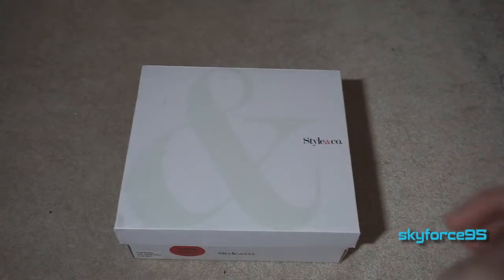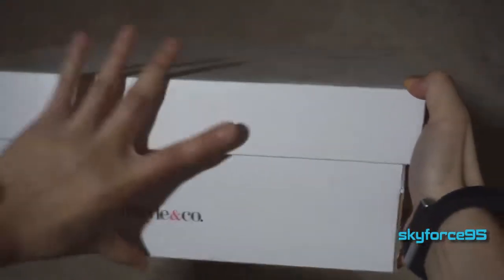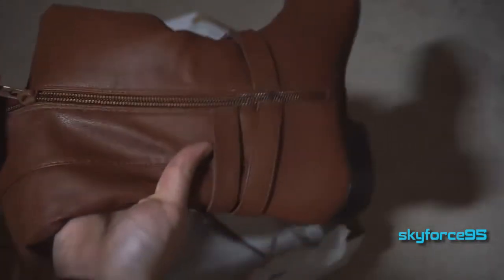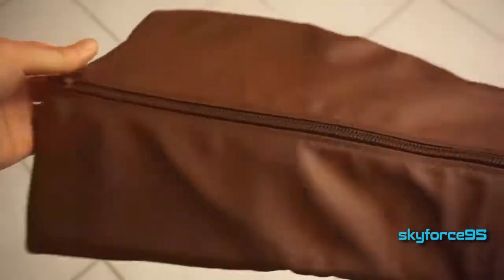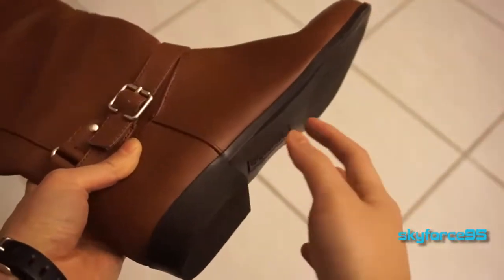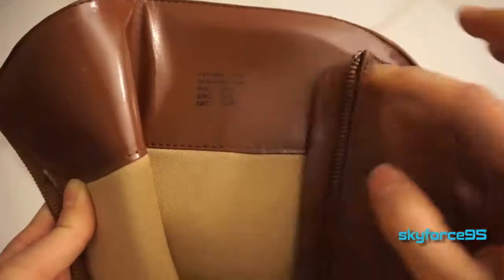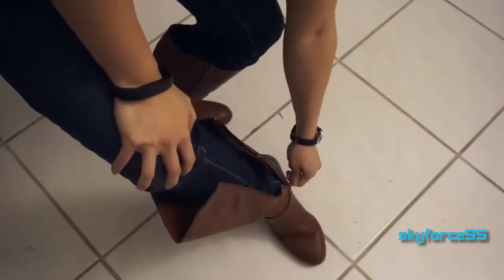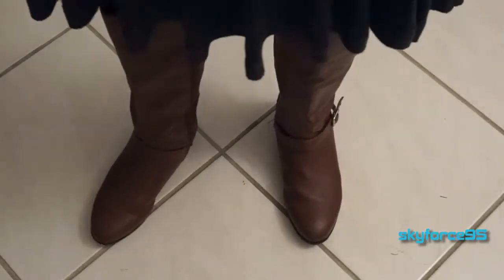Style & Co Faee Wide Calf Mid Calf Boots Unboxing & Review